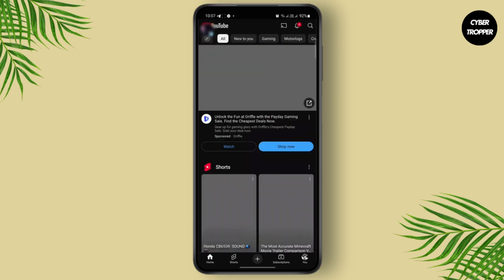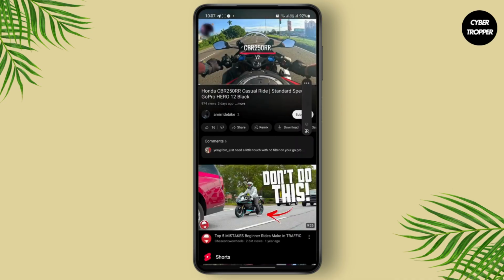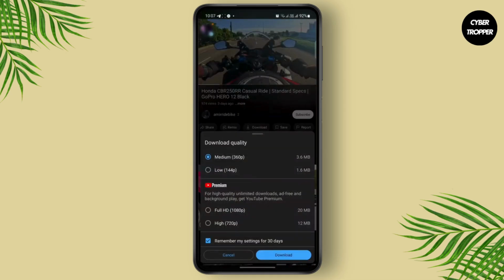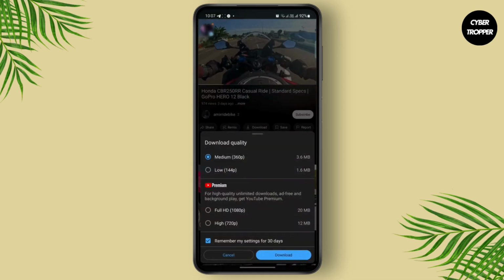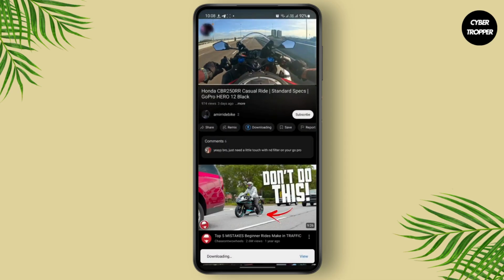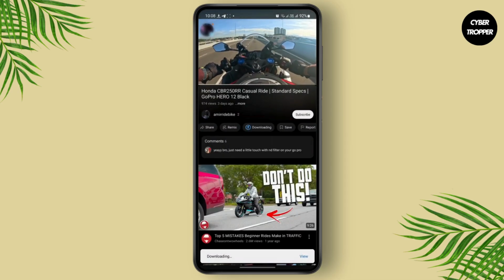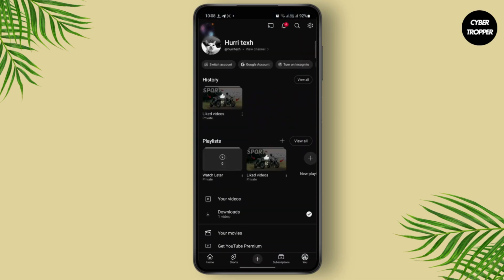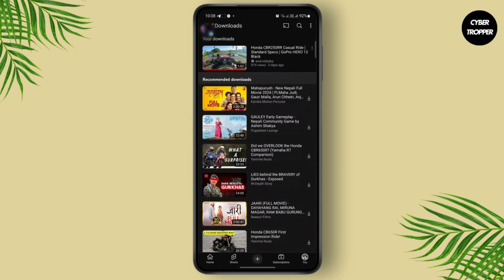How to Download YouTube Videos to Watch Offline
Learn how to download YouTube videos to watch offline with this step-by-step guide. Whether you're traveling or saving data, we'll show you how to save your favorite videos directly to your device.

In this tutorial, you'll discover how to download YouTube videos to watch offline using the platform's built-in features and additional tips for ensuring a smooth experience. From mobile apps to desktop solutions, we’ve got you covered.

Timestamps:
0:00 Introduction
0:25 Step 1: Accessing Download Options
0:55 Step 2: Choosing Video Quality
1:30 Step 3: Watching Offline